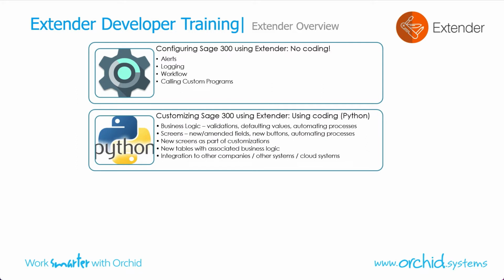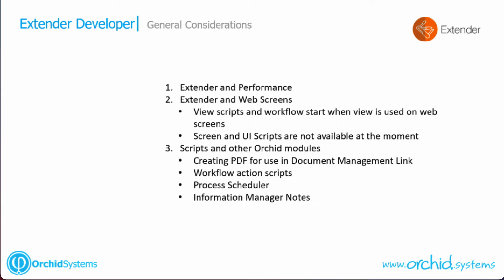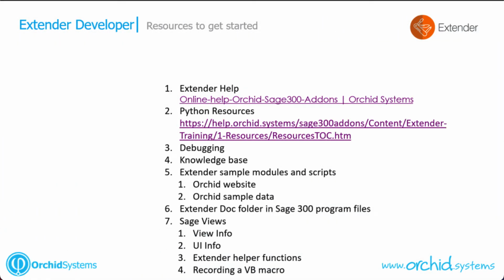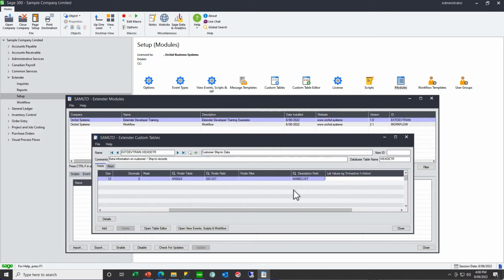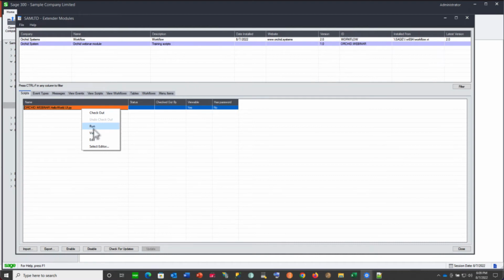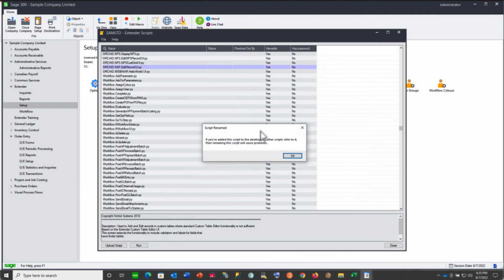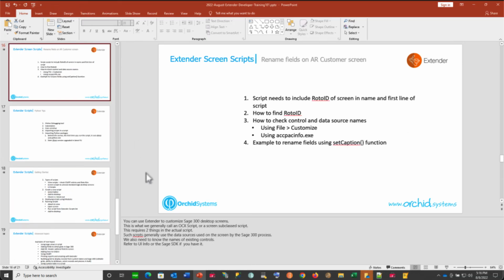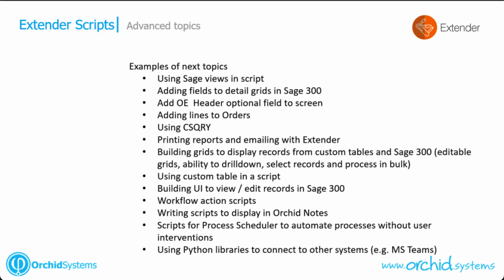Extender Developer Training (Part 1)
This is the first module of our Extender Developer training series. We provide a foundation for developing your own Extender Scripts to customize Sage 300.

00:00 Introduction
01:57 Extender Architecture Overview
08:28 Getting Started
12:11 Resource Overview
18:30 Using the Modules Screen
21:15 Creating Custom Tables
31:02 Extender Scripts (Getting Started)
39:45 Using Sample Scripts
49:02 Screen Scripts
56:28 Review & Closing Remarks